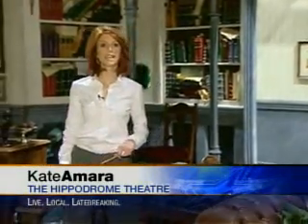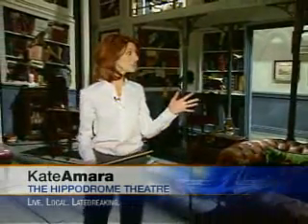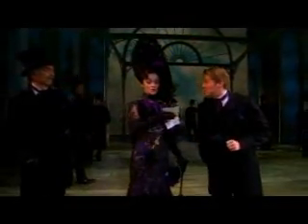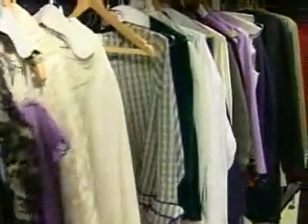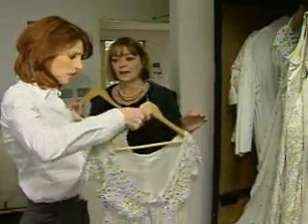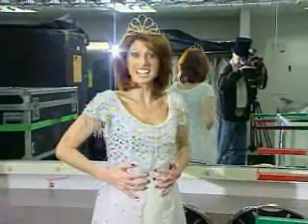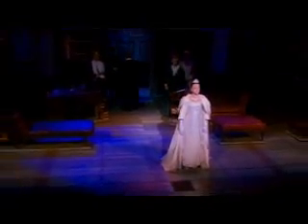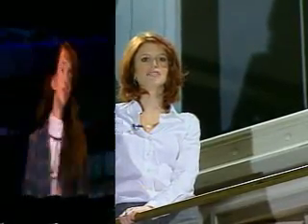My Fair Lady: Behind The Scenes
The national tour of the state play My Fair Lady moves into the Hippodrome Theatre, and WBAL TV 11 News reporter Kate Amara gets a behind-the-scenes look at how the show is put on.